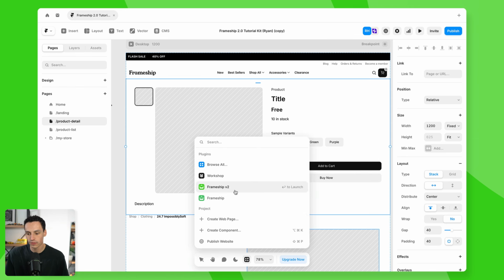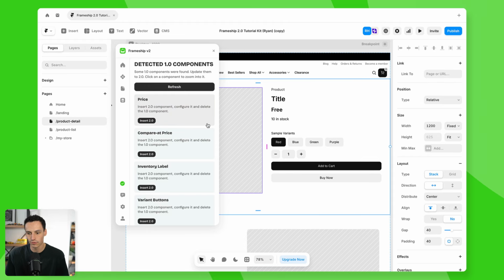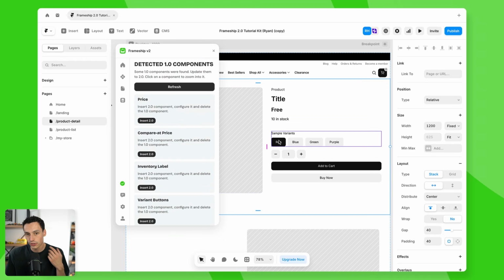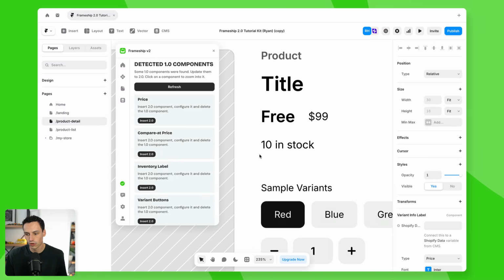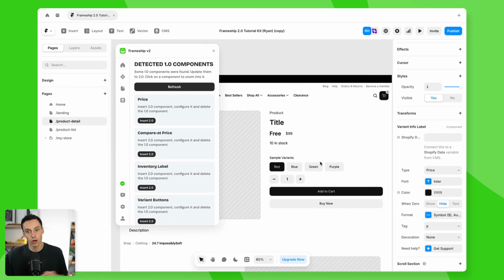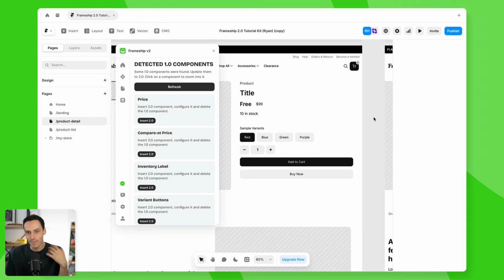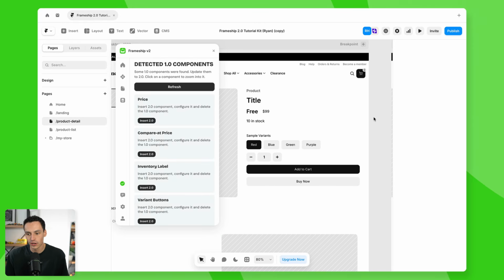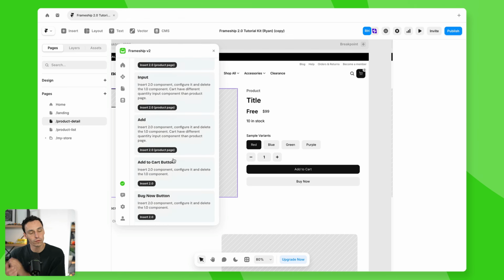How to Migrate from Frameship 1.0 to 2.0 in Framer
Learn how to migrate your existing Shopify-powered Framer store from Frameship 1.0 to the all-new Frameship 2.0, a complete rebuild with faster syncing, new components, markets, customer accounts, filtering, subscriptions, and a more scalable architecture.

This guide is specifically for existing Frameship users who built stores before the V2 release and want clear steps, expectations, and best-practice recommendations.

⏱️ Timestamps
0:06 Who This Migration Is For
0:16 Why Frameship 1.0 & 2.0 Aren’t Compatible
0:33 Support Timeline for 1.0 Components
0:53 Why You Should Upgrade
1:05 Identifying 1.0 Components in Your Project
1:17 Using the “Detected 1.0 Components” Banner
1:27 Viewing All Legacy Components in Your Site
1:38 How to Replace Components With 2.0 Versions
1:52 Important Note About Styling & Framer Limitations
2:06 Re-connecting Your Controls & CMS Fields
2:19 Rebuilding With the New 2.0 Infrastructure
2:30 Final Steps + What’s Coming Next in Frameship 2.0